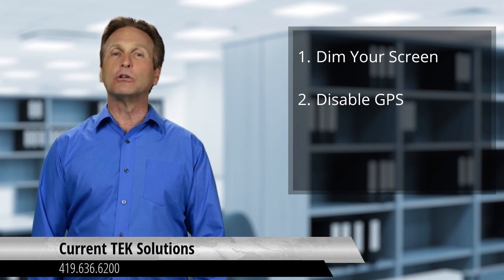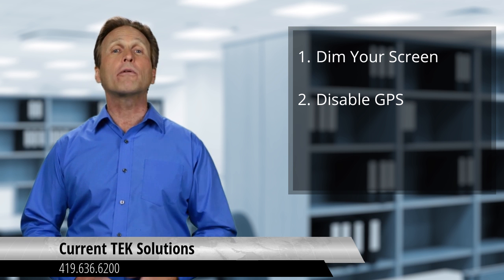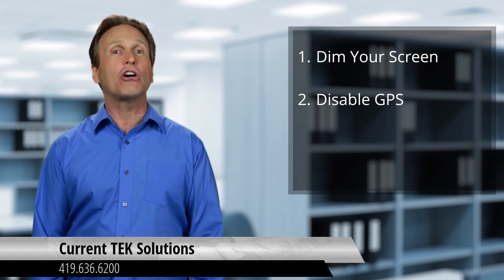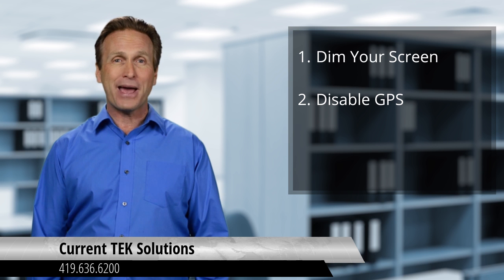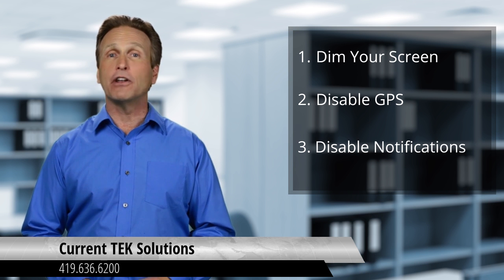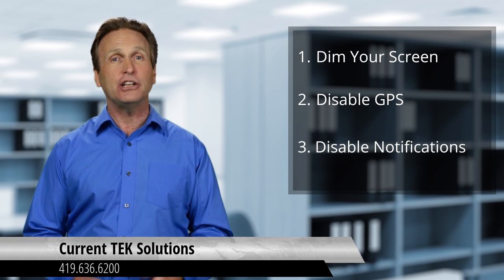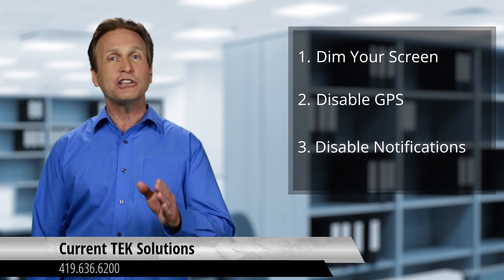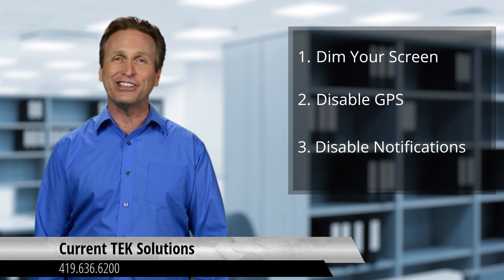Three Tips for Extending Battery Life on Your Smartphone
Current TEK Solutions

Smartphones are a huge part of our daily lives. They provide easy communication and Internet access. We use them as cameras and video recorders to document our lives. We play games to relax and we use them for our work. Simply put, our smartphones are used all of the time, making battery life a big issue. Thankfully, there are ways to easily extend the battery life of your smartphone. We’ll take a look at a few ways to extend your battery life, coming up next.

Running out of battery on a smartphone is like running out of gas in a car, it always happens at the worst time. Here are 3 tips for extending the battery life on your smartphone so you aren’t left stranded.

1. Dimming Your Screen – You might be surprised to learn that one of the biggest battery hogs is your screen. To save some battery life, find the display settings on your phone and either lower the brightness or set it to automatic. This adjustment can make a significant difference in your overall battery life.

2. Disable GPS – Many smartphones use GPS for things like driving directions or providing special offers based on your location. These apps use GPS to enhance your experience, but each one of these can cause a drain on your battery. By disabling your GPS and location services you can save battery power.

3. Disable Unneeded Notifications – App notifications are often a major user of battery life on your smartphone. Each time an app provides a notification it usually turns on the screen, plays a sound, and or vibrates the phone. Turn off any unnecessary notifications by going to the settings and looking for notifications. Turn off the app notifications that are not critical for your daily use.

Though these are just a few of the ways you can extend the battery life on your smartphone, by making these simple changes you can significantly increase your productivity. We can help find solutions that will save you time and money with your technology and network. If you are looking for further ways to increase productivity in your office, give our team a call.